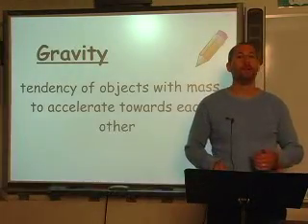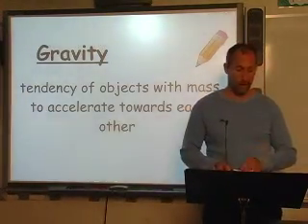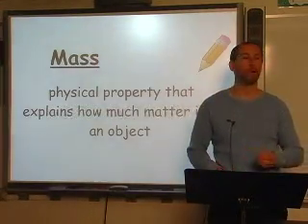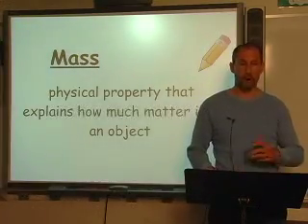Gravity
Newton's law of Gravity
With Instructor Fred Backhaus
Hot to Improve Science Performance Through Strategic Note-Taking